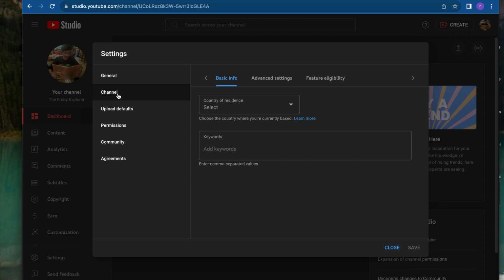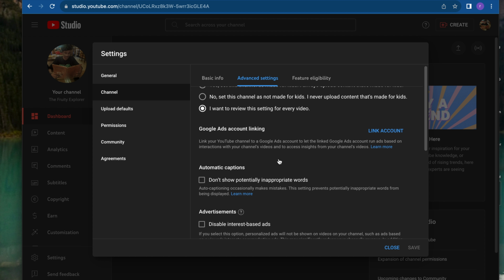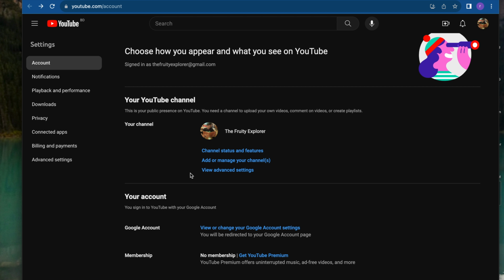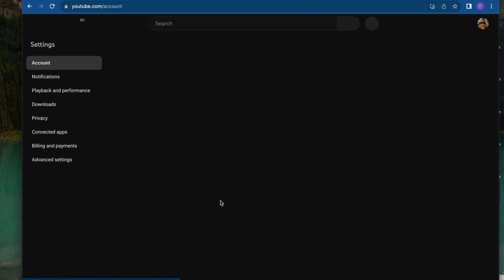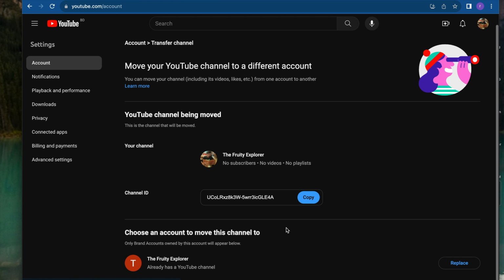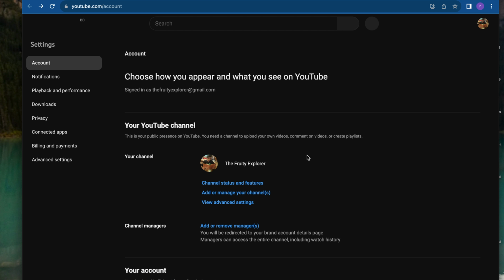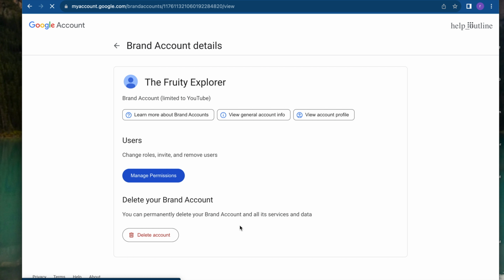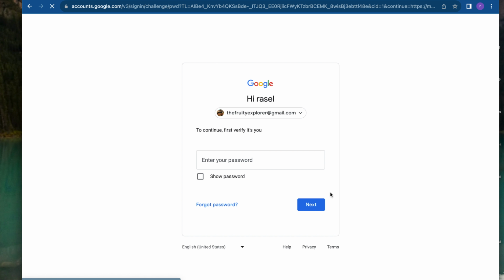Right Way To CREATE YOUTUBE Channel in 2024 || tech terra verse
Are you looking to start your own YouTube channel but feel lost on where to start? In this video, we're going to show you how to create a successful YouTube channel without a lot of hard work.

Whether you're a beginner or an experienced YouTube creator, this video is for you. We'll outline the steps you need to take to create a successful channel, from developing a content strategy to marketing your channel to generating leads and more. By the end of this video, you'll have everything you need to start building a successful YouTube channel!